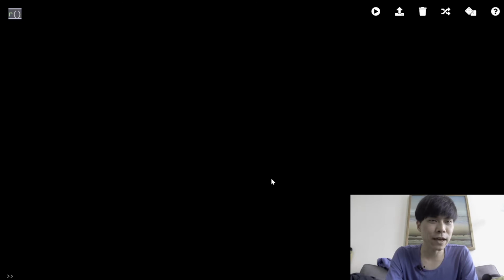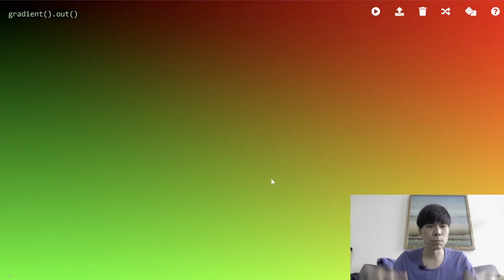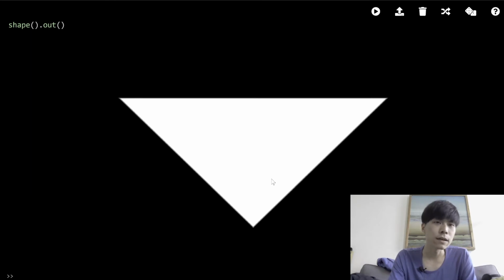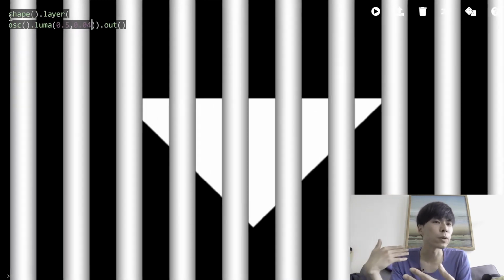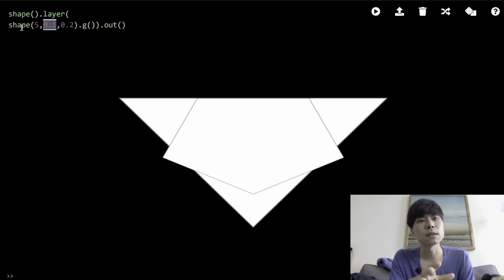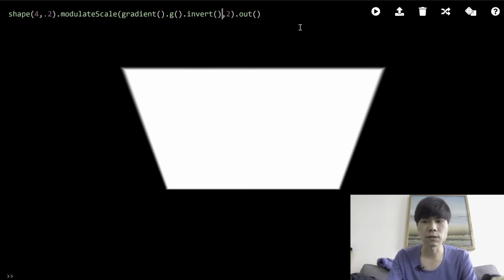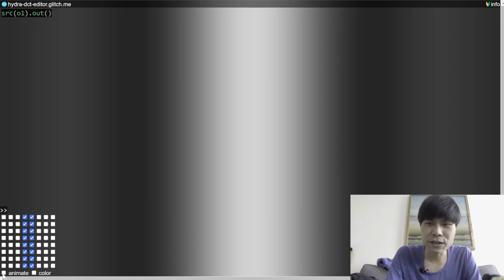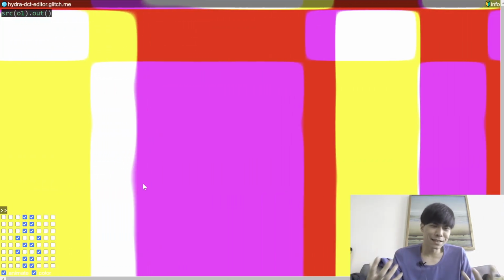Hydra Coding Challenge: #015 r function, discrete cosine transform and more!